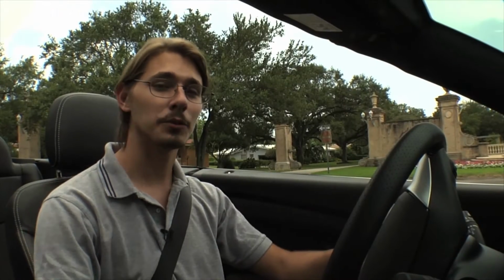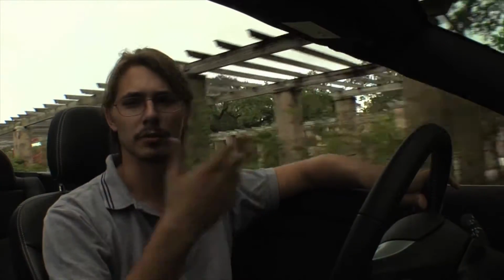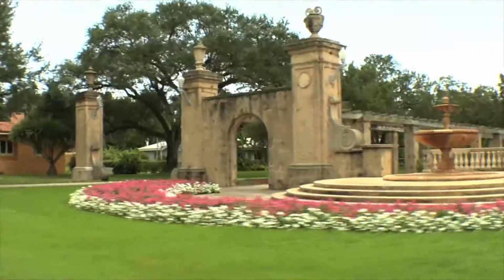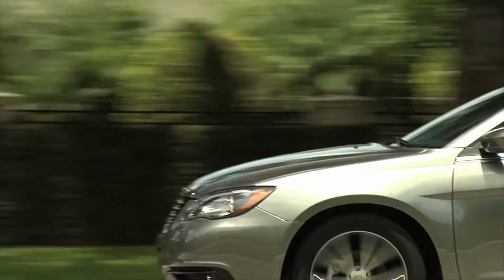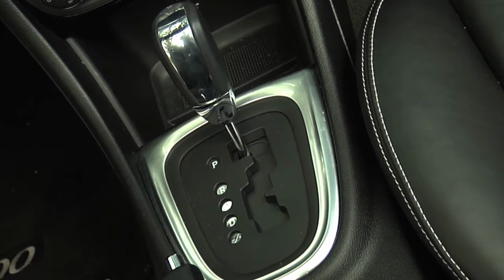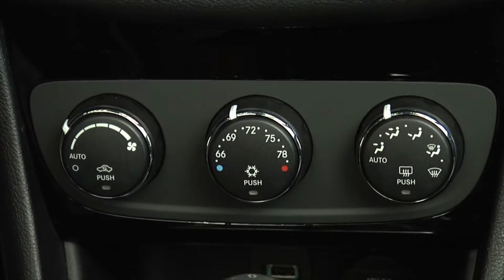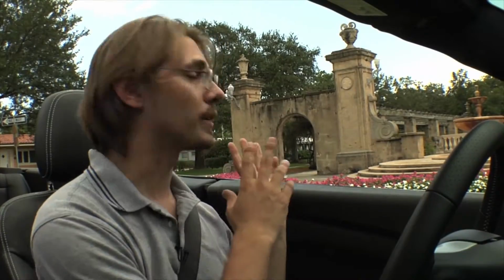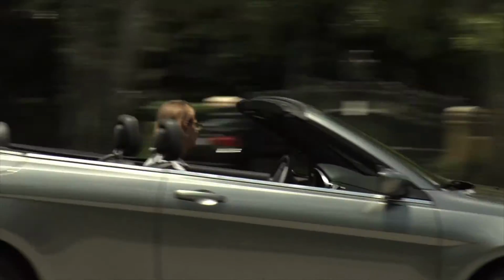2013 Chrysler 200 S Review by Voxel Group - Garage TV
Review by Sebastian Benzoni
Edition by Juan Mayor
Video by Voxel Group